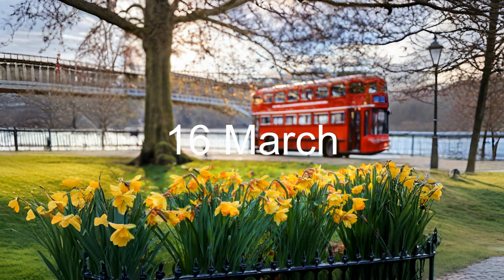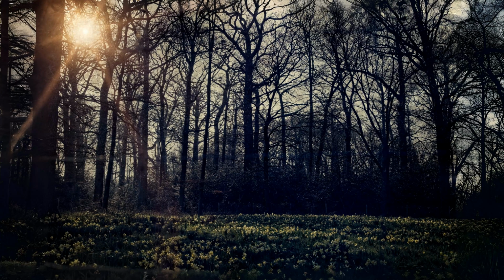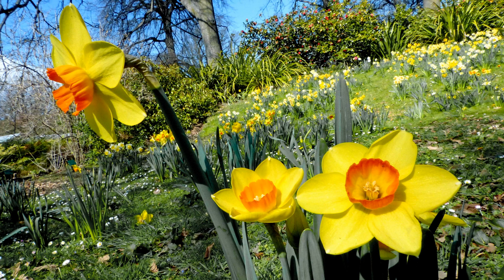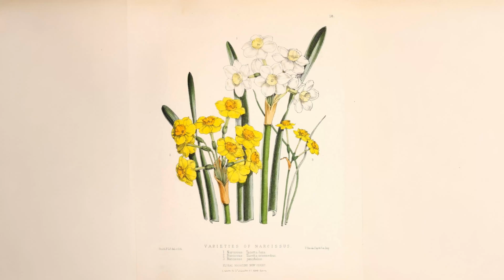London Nature 16 March London's Daffodils in Spring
🌼 Golden March: The Daffodil Story 🌼
This 16 March, uncover the enchanting tale of daffodils, the golden heralds of spring in London. From their medieval roots in Cheapside Market to their status as Wales’ national flower, daffodils have bloomed through history, myth, and culture. Discover the wild Narcissus pseudonarcissus still thriving in Lesnes Abbey Woods, the modern cultivars brightening railway embankments, and the sweet-scented jonquils adored by Oscar Wilde.

Join us as we explore their fascinating varieties, scents, and the legends behind their golden petals. Don’t miss this celebration of London’s springtime icon—return on 16 March for a floral journey!